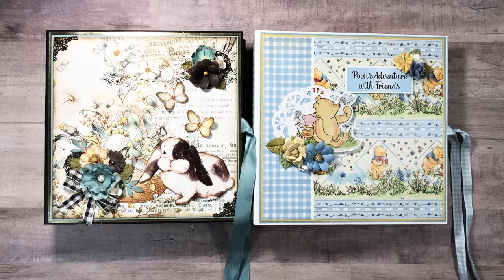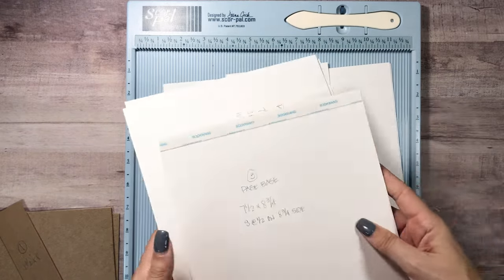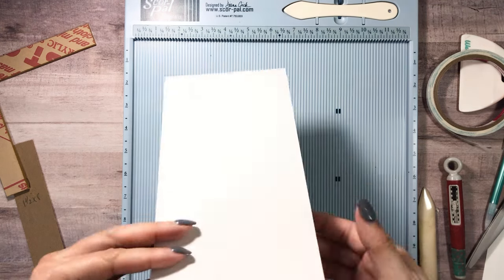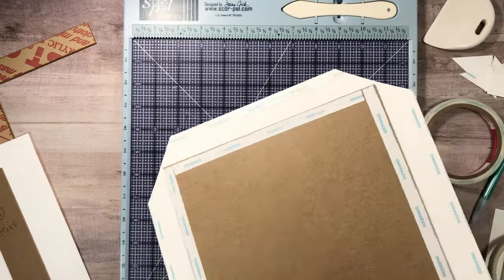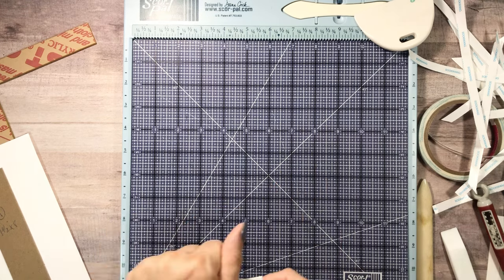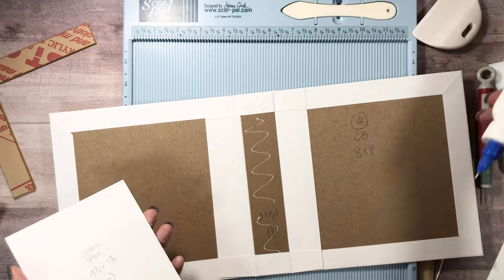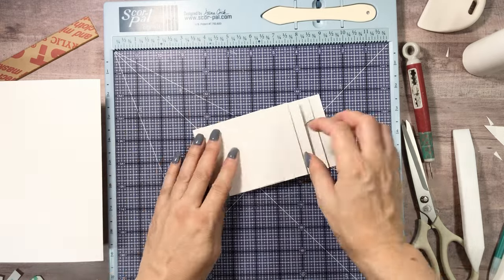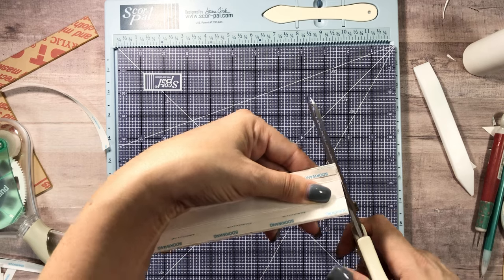8x8 Mini Album Tutorial | CCC DT Project 2023 | Pooh’s Adventures w/Friends & Country Bunny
Hey all,
  It’s 2 for 1 SPECIAL time 😜.  Here is the tutorial for the 8 x 8 mini album  using CCC’s brand New Pooh’s Adventures with Friends Country Bunny Collection (that i made a couple years ago but no tutorial). Have fun 🥰.

🛑 Cyber Monday CCC code for 10%off gift cards: giftcards2023 ends 11/27/2023